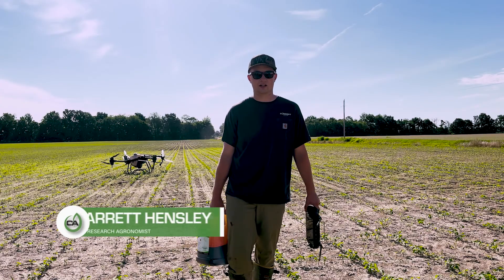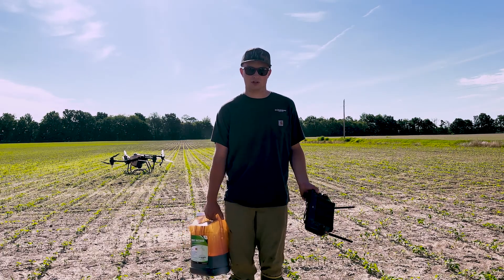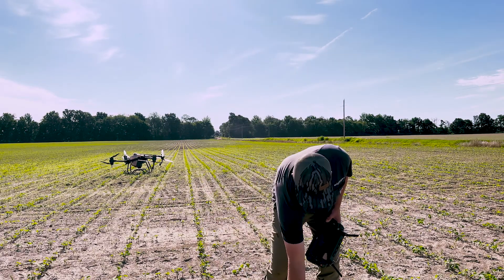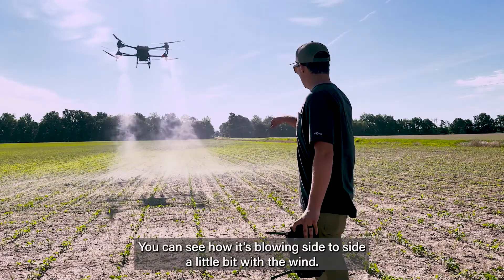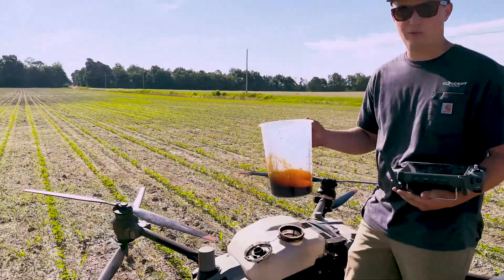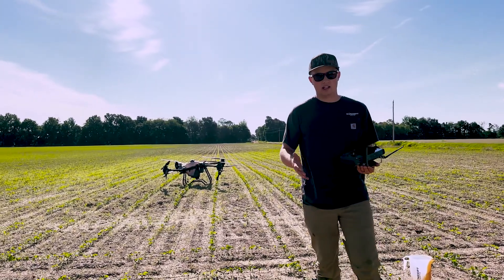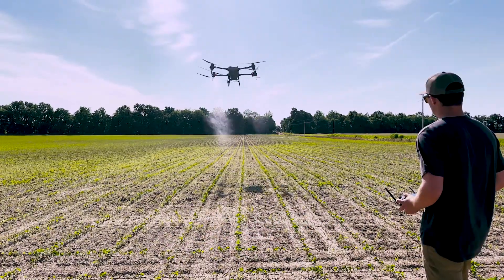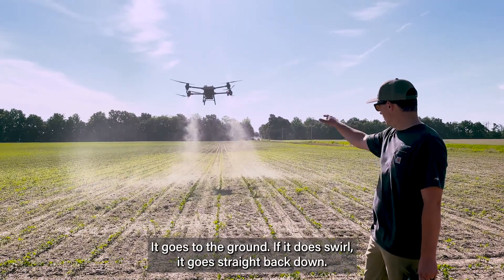Sweet Success: Controlling Drift and Feeding Plants and Biology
Concept AgriTek Research Agronomist flies our DJI research spray drone to demonstrate how Sweet Success controls drift while feeding plants and biology.